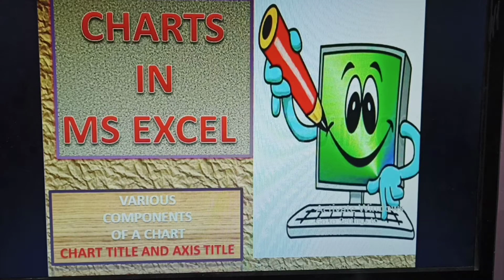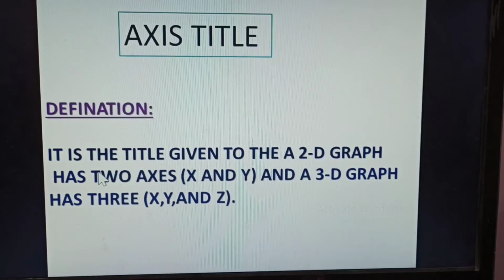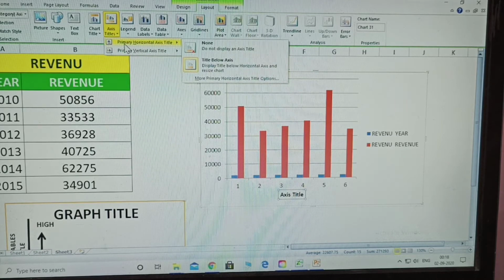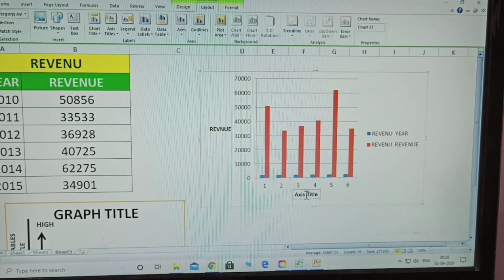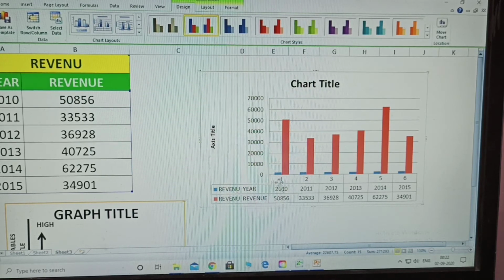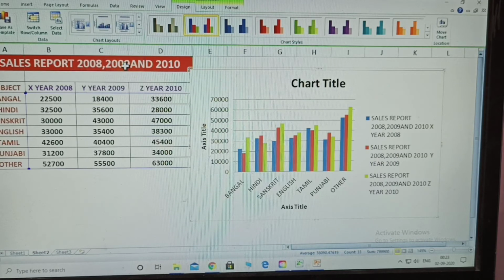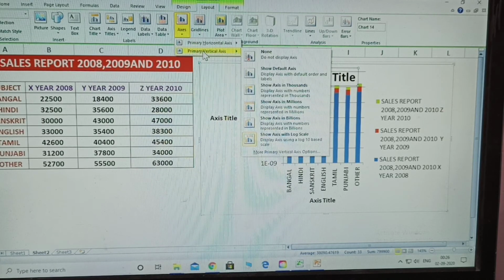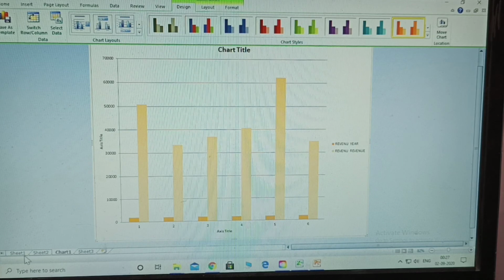CHARTIN MS EXCEL VARIOUS COMPONENTS OF A CHART CHART TITLE AND AXIS TITLE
CHARTIN MS EXCEL
VARIOUS COMPONENTS OF A CHART
CHART TITLE
AND
AXIS TITLE